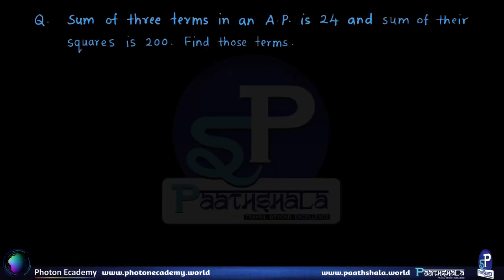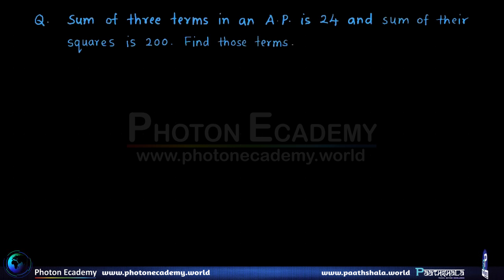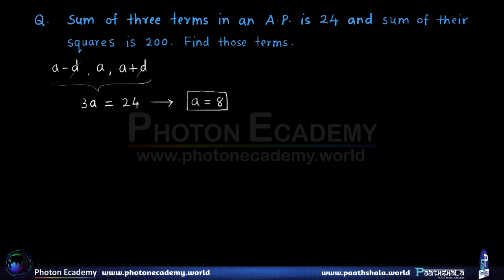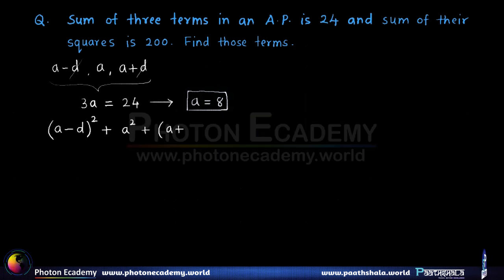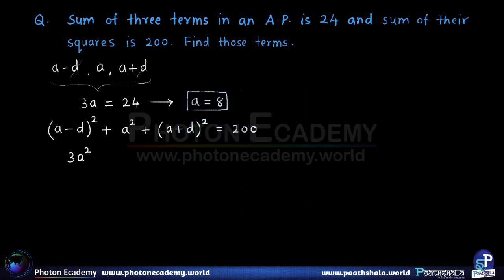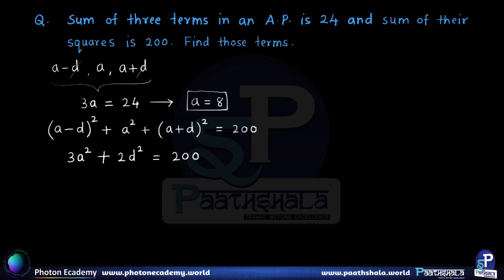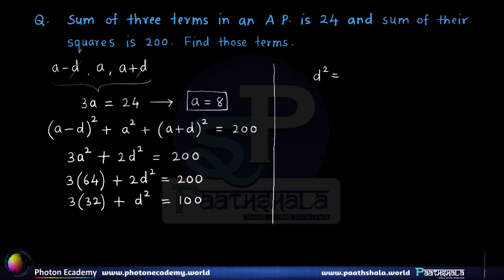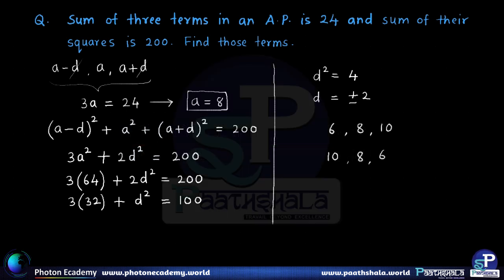3. Examples on Arithmetic Progression B